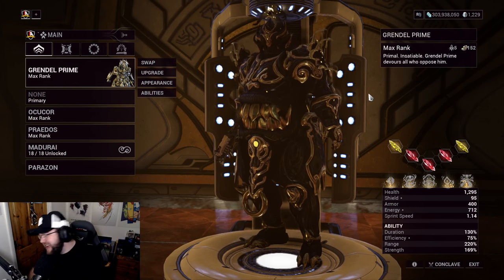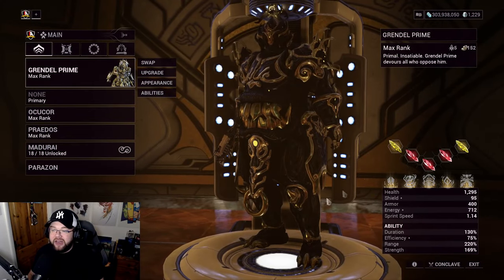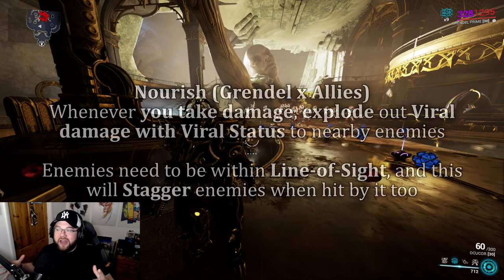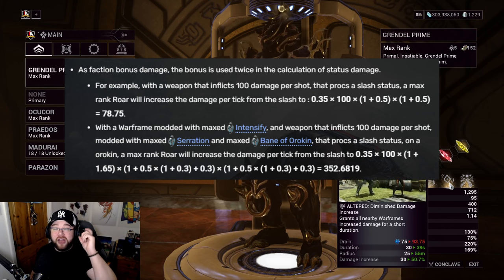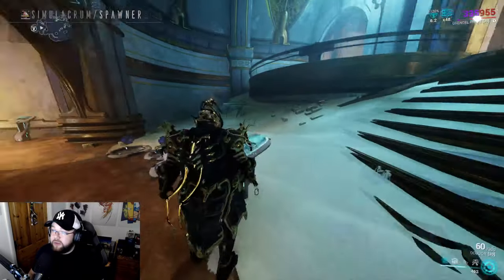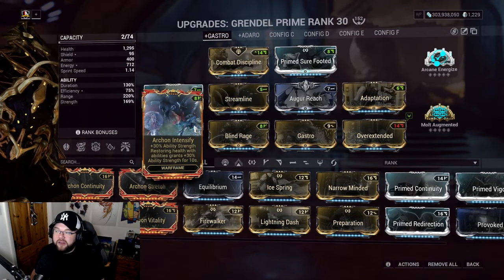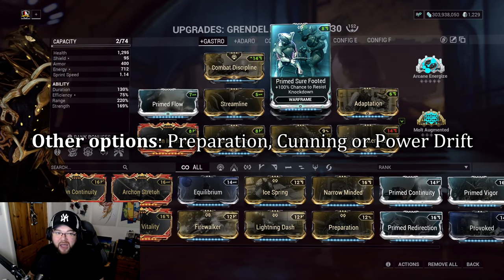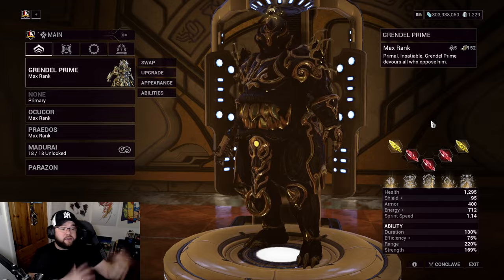THE PLAGUE LORD HAS RISEN | Grendel Steel Path Build 2024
Plug your nose because Grendel's NEW AUGMENT is a gassy one!

▶ Video Timestamps
0:00 Intro: LIKE/SHARE/SUBSCRIBE
0:37 Abilities: Passive & Feast
3:27 Abilities: Nourish
8:11 Abilities: Subsumable Option
9:15 Abilities: Regurgitate
10:47 Augment: Gastro
11:58 Grendel Build
18:18 Archon Shards
20:37 Steel Path Gameplay